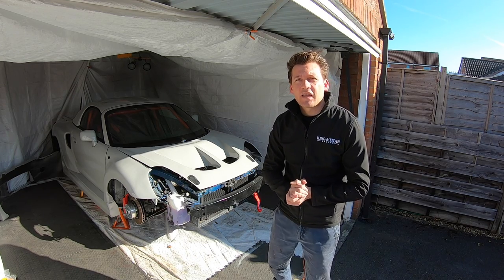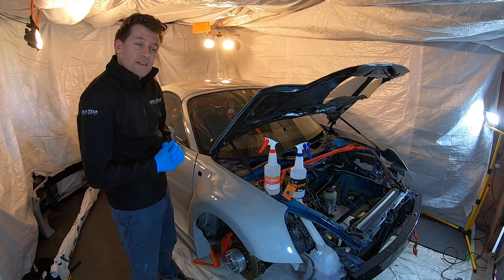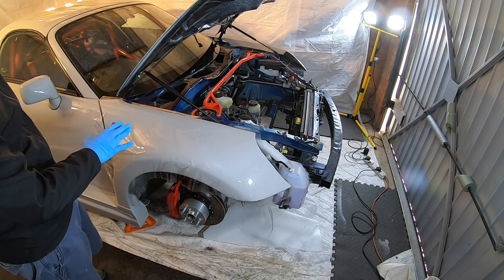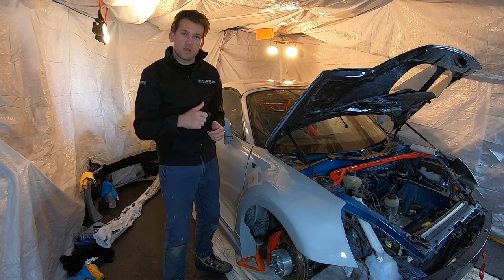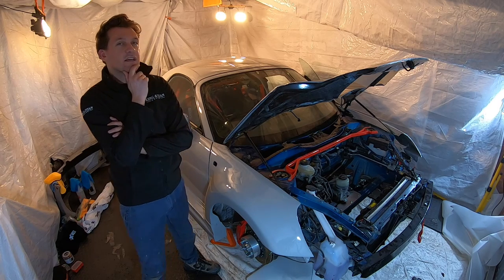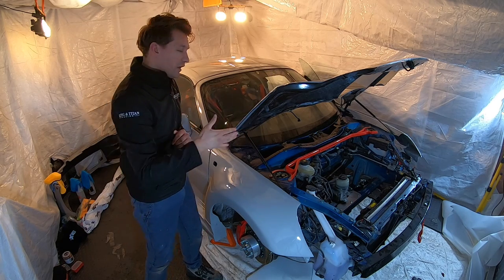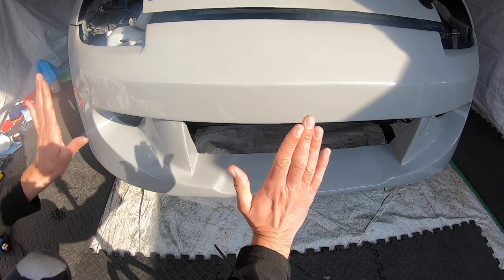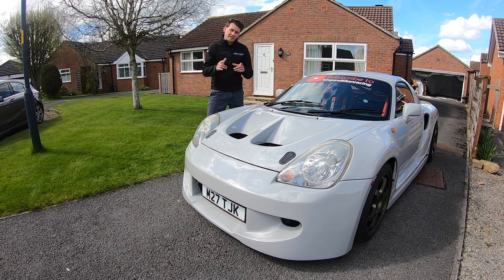DIY Full Frontal PPF with XPEL (Paint Protection Film)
Here I take an XPEL starter kit and PPF the entire front end of the MR2 track car, as well as lots of other areas for good measure. Fantastic results ready to hit the road and track!

Search for: PPF Installer Starter Kit